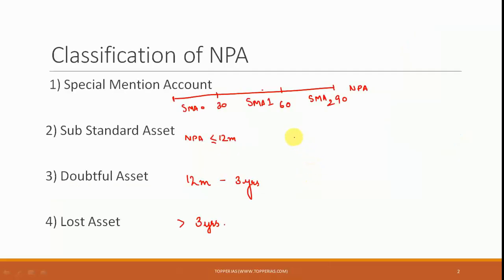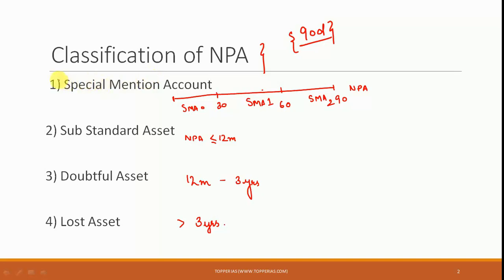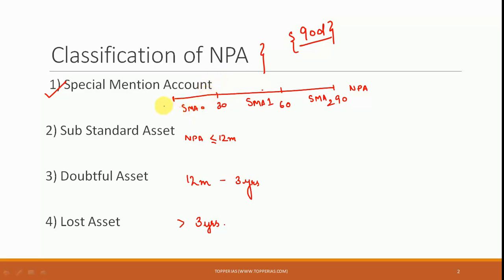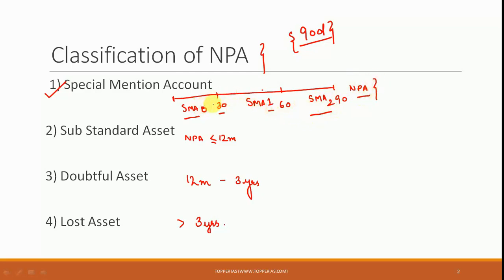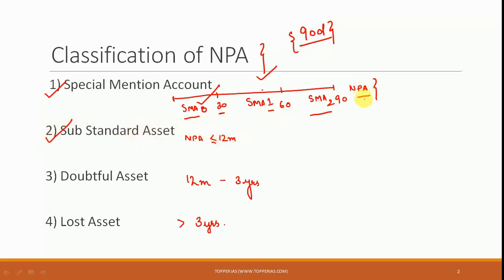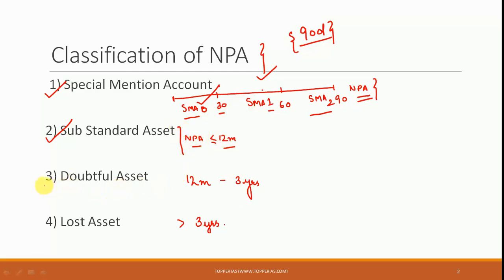Classification of NPA's